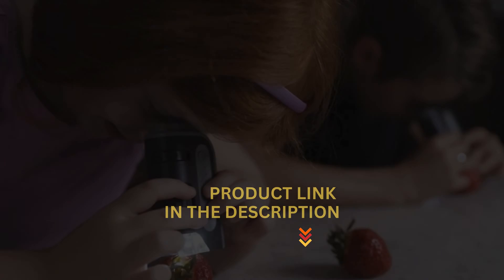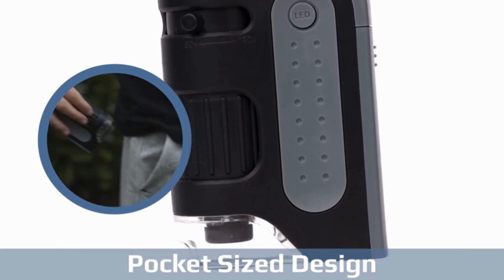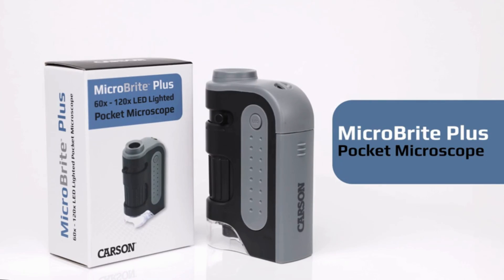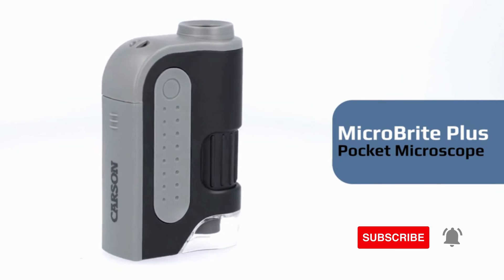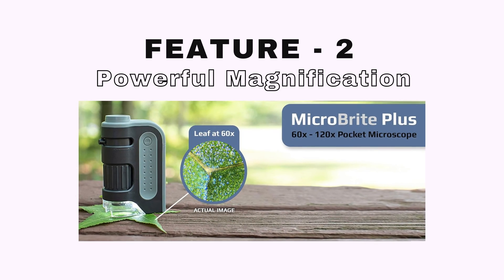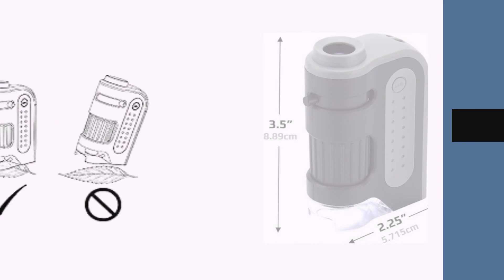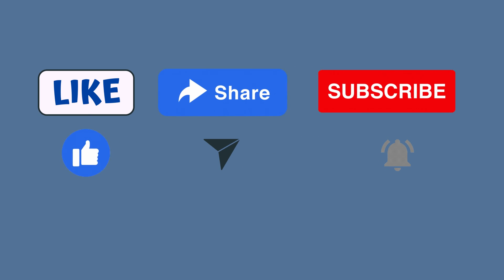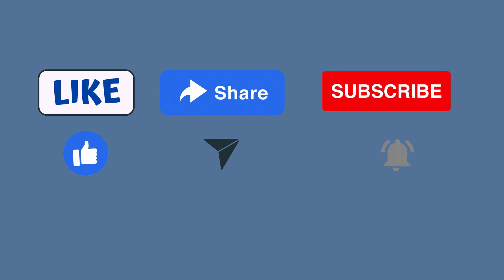Best Pocket Microscope • Carson MicroBrite LED Lighted Pocket Microscope | Review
Best Pocket Microscope • Carson MicroBrite LED Lighted Pocket Microscope

In this video, we will be reviewing the Carson Pocket Microscope. If you want to discover, learn, and explore the wonders of the natural world, this might be the perfect choice for you. We'll explore its features, pros and cons, and finally, we'll give you our honest opinion on whether it's worth your investment. So, let's get started!

Feature 1 - Tasting
Each and every one of these products is personally tested by engineers for 100% magnification accuracy.

Feature 2 - Powerful Magnification
It’s a Pocket Microscope with a Powerful 60x-120x Magnification Range.

Feature 3 - Bright LED Light
Bright LED Light is Powered by 1 AA Battery.

Feature 4 - Lightweight
This microscope Designed to be Compact, Lightweight and Portable.

Feature 5 - Highest clarity images
Microscope Base must be flush against a flat viewing surface, with the LED Light turned on to provide the highest clarity images in your studies.

Three Pros:

Extension
Remove the battery before storing the microscope for an extended period.

Bright LED Light
LED Light provides the highest clarity images in your studies.

Two Cons:

Limited color
You may consider as there isn't so much color variation.

0:08 Product info
0:52 Product features
0:53-01:00 Feature-1
01:00-01:07 Feature-2
01:07-01:10 Feature-3
01:10-01:20 Feature-4
01:20-01:29 Feature-5
01:29-01:47 End